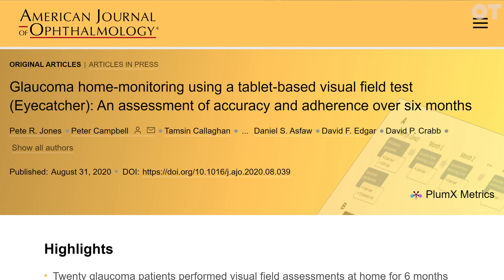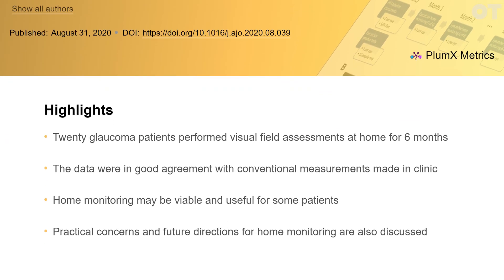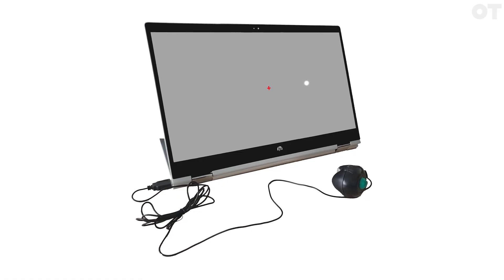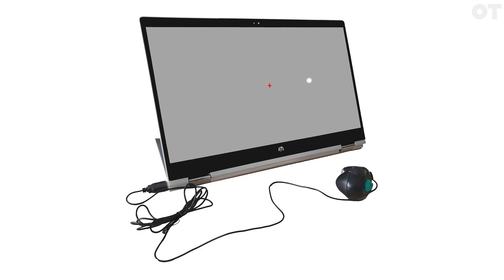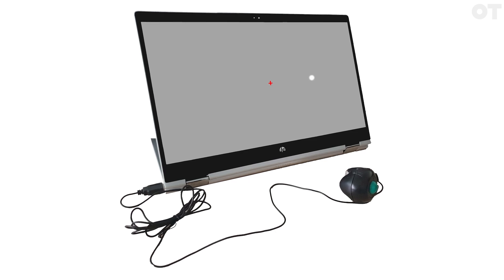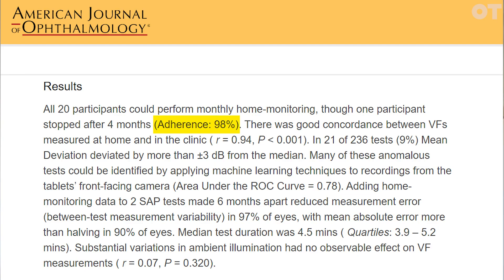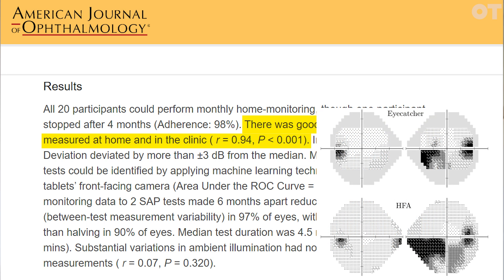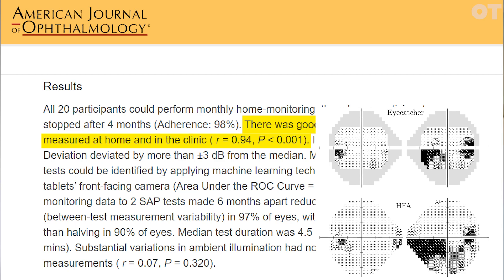Feasibility of self performing visual field screening at home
UK study looks into the feasibility of self-performed visual field tests for glaucoma patients